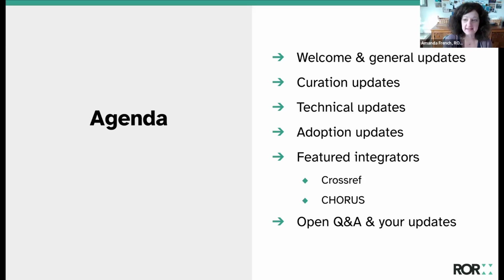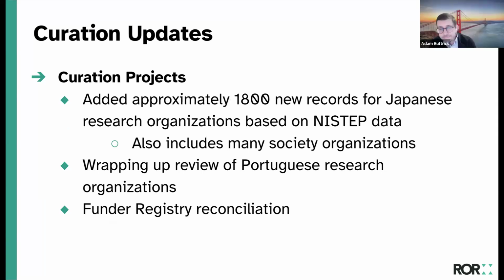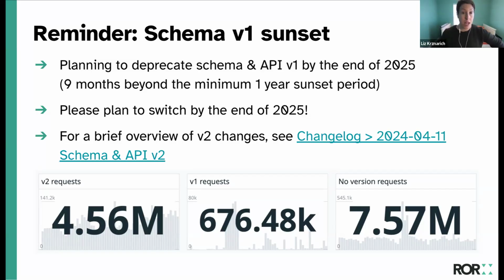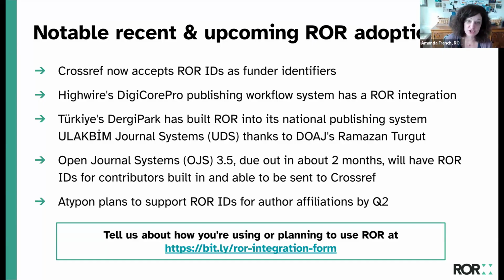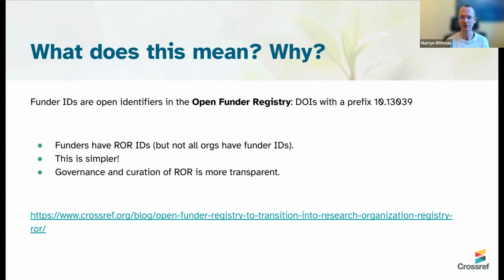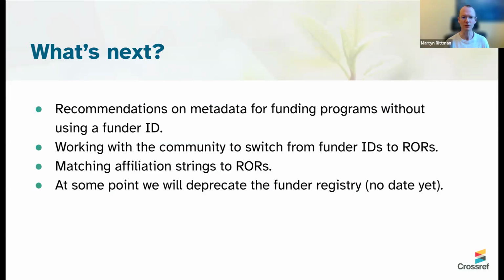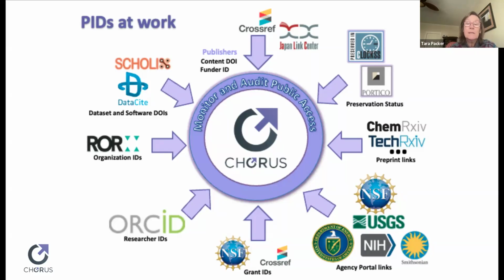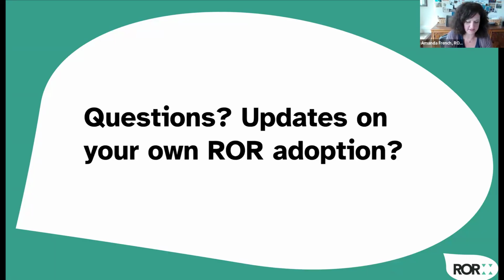ROR Community Call March 2025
The ROR Community Call for March 2025 includes upcoming events, updates  on what's new in ROR curation, tech, and adoption, and guest presentations from Martyn Rittman of Crossref on ROR for funder identification in Crossref and from Tara Packer on ROR in CHORUS.

00:00 Welcome, about ROR, and general updates
07:13 Curation updates
10:53 Technical updates
21:03 Adoption updates
28:05 Martyn Rittman, Crossref
42:10 Tara Packer, CHORUS
51:40 Q&A